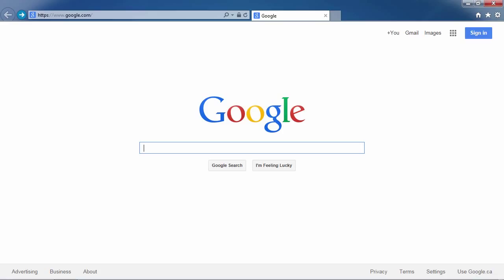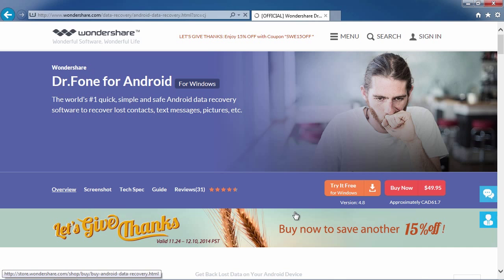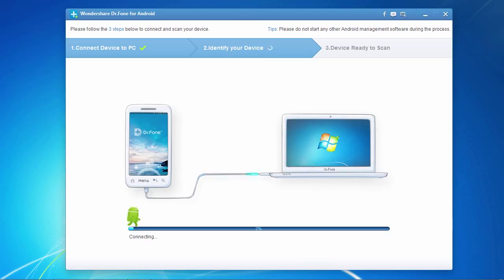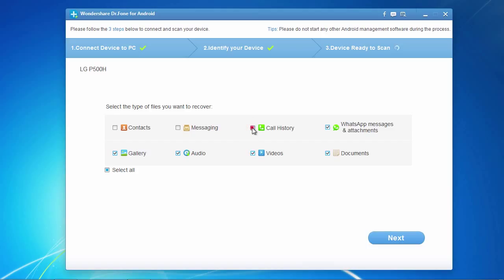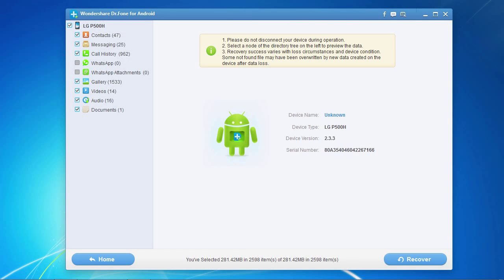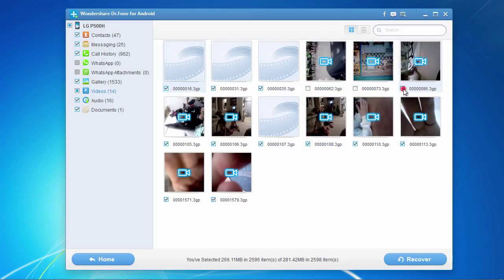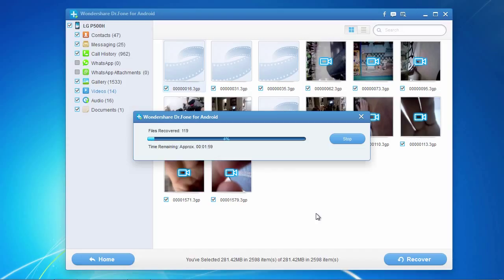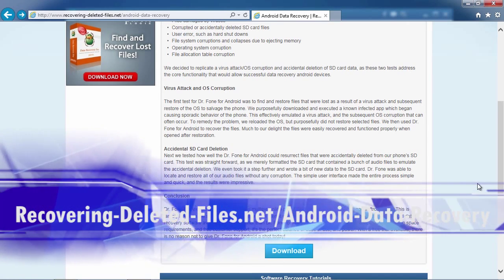LG Data Recovery the EASY Way (G2/G3/G4/G5/G6/G Pro 2/Tribute/Leon/Escape/Optimus/Volt/Flex/Nexus)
Looking to recover files on your android phone. Recover deleted files, music, photos, contacts, text messages, and more from your  LG G2, LG G3, LG Optimus, Volt, Flex, Nexus and more. Perform an android data recovery the easy way even if you reformatted or deleted all your data.